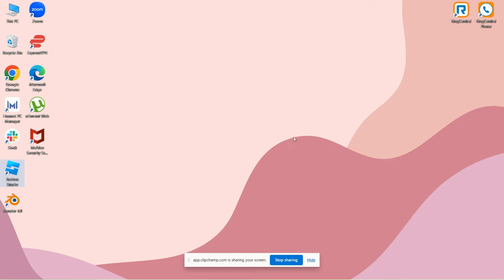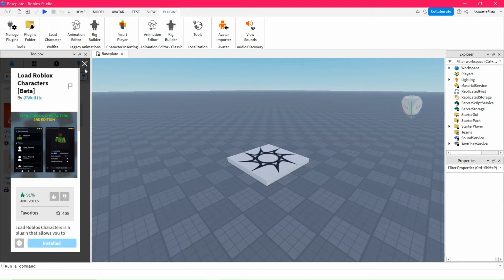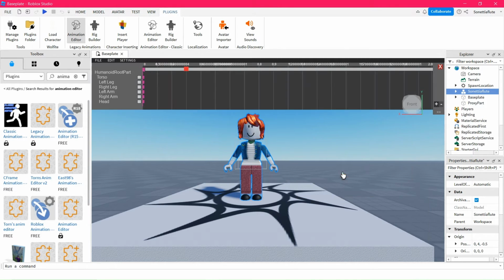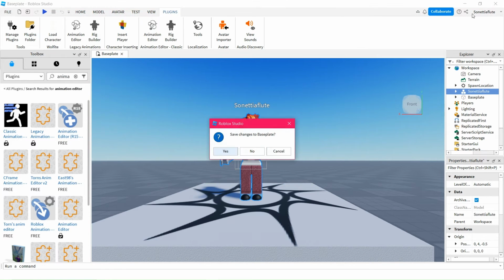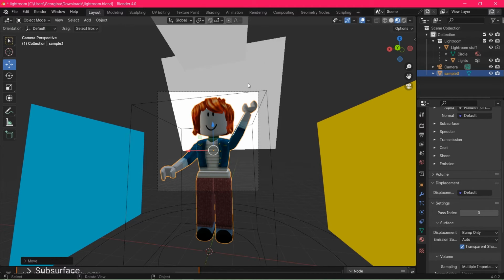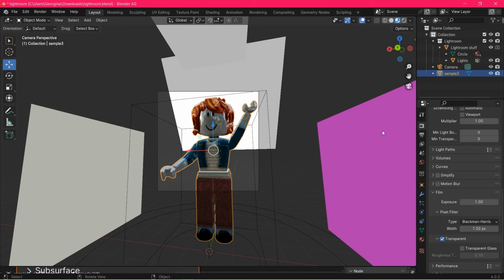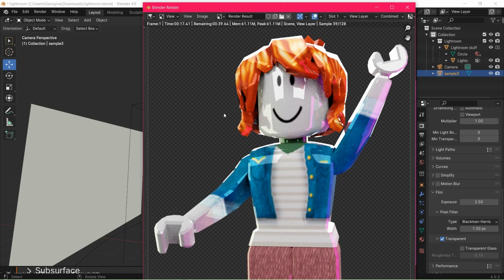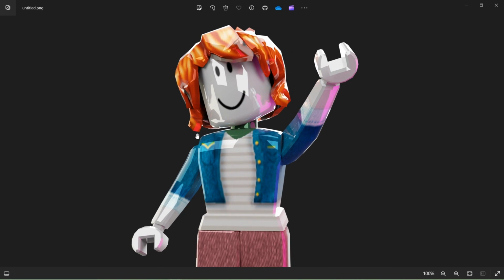How to make a Roblox GFX I 2024 Tutorial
How to make gfx roblox

This step-by-step guide will walk you through the latest techniques and tools to create stunning Roblox Graphics.